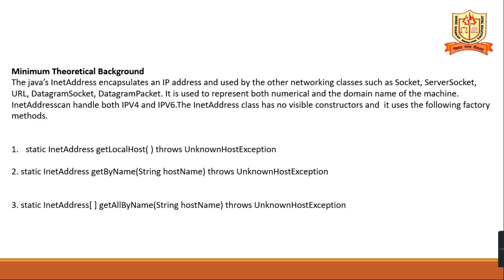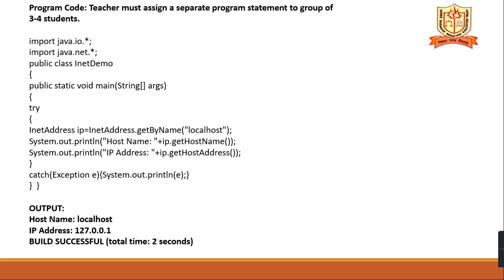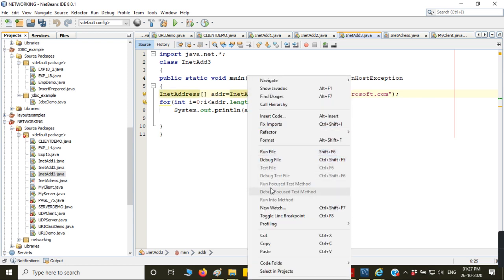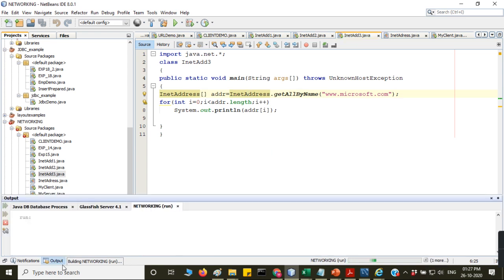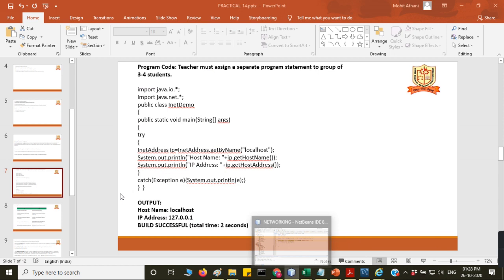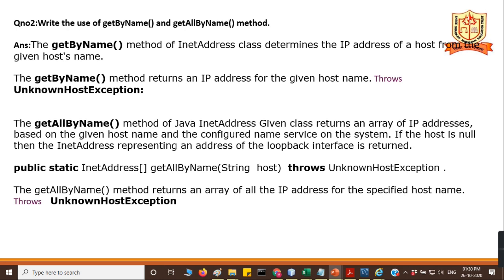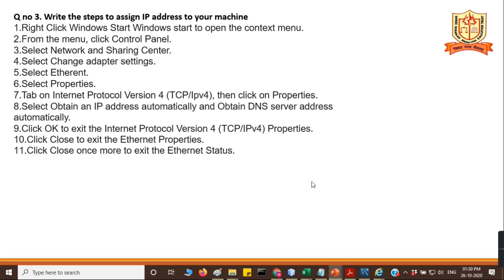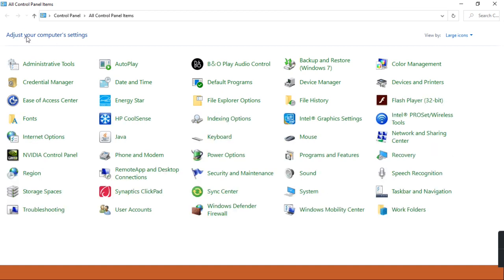AJP22517 EXP 14